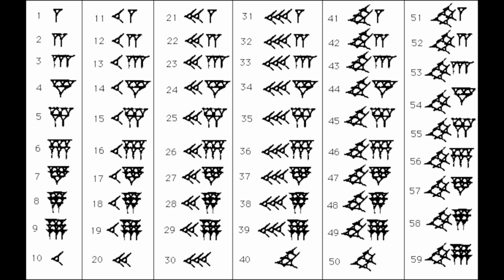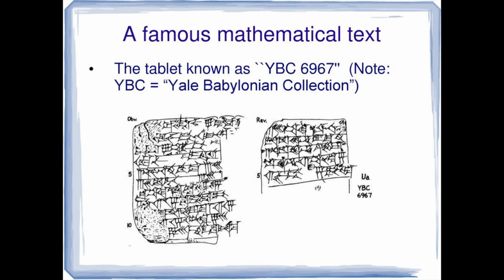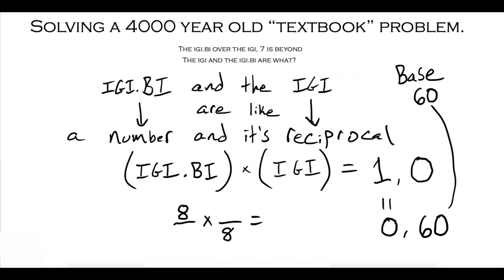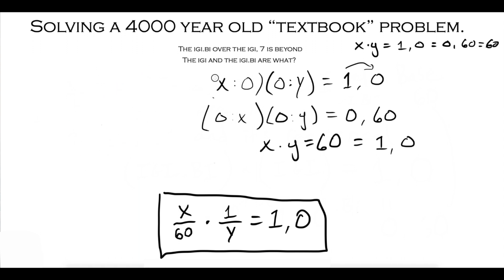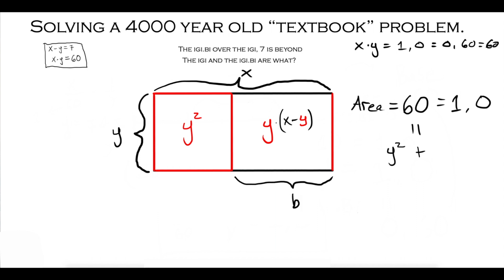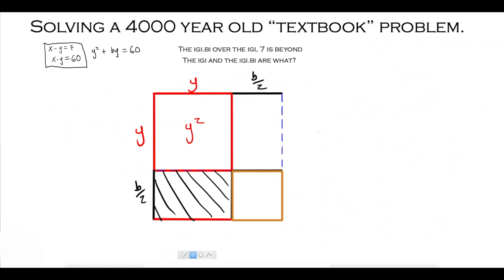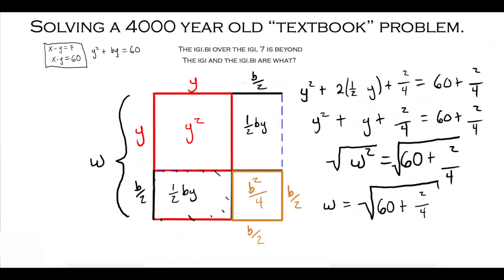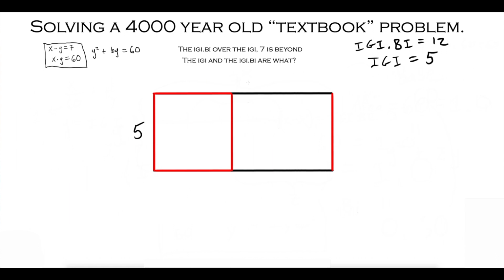Solving a 4000 Year Old Completing the Square Problem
A 4000 Year Old Completing the Square "Textbook" Problem.